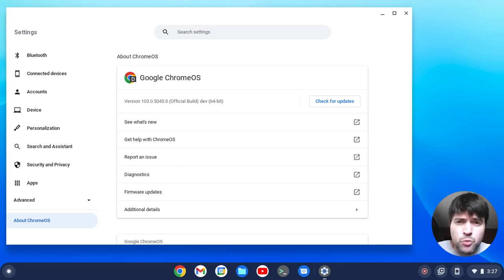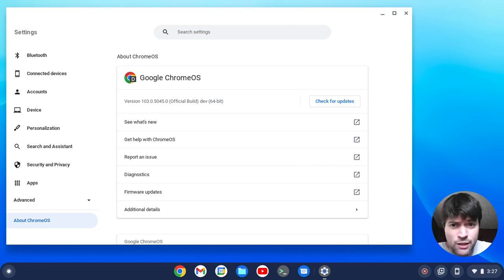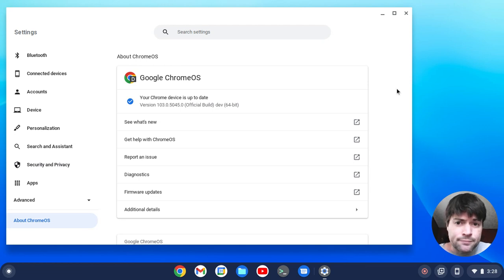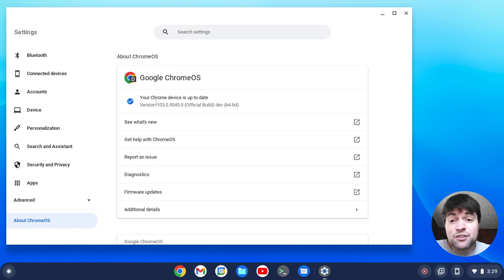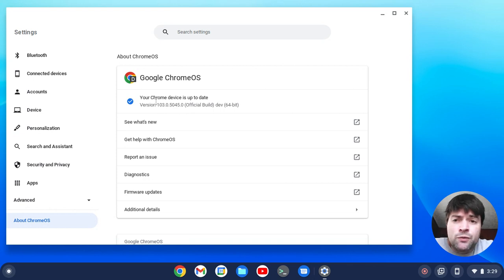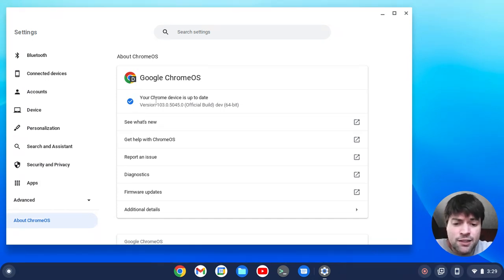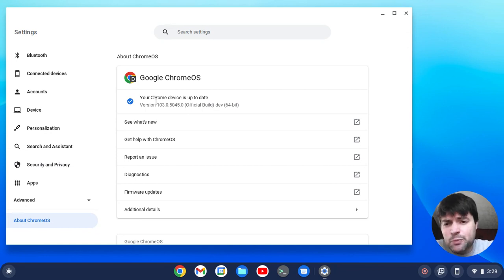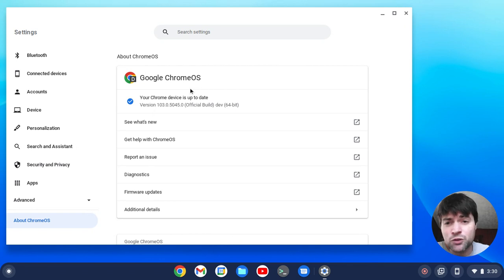Aw, Snap! ChromeOS Flex 103.0.5045.0 Issues!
More information after feedback and testing from the Aw, Snap issues I and others have been experiencing with the latest dev channel update for ChromeOS Flex!